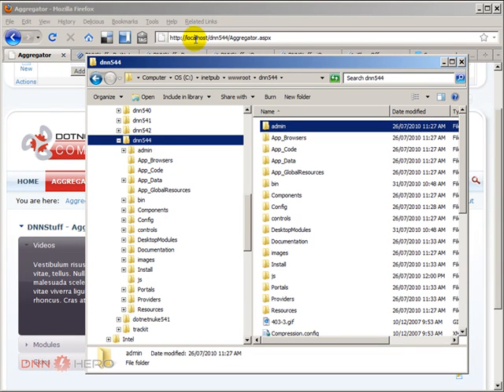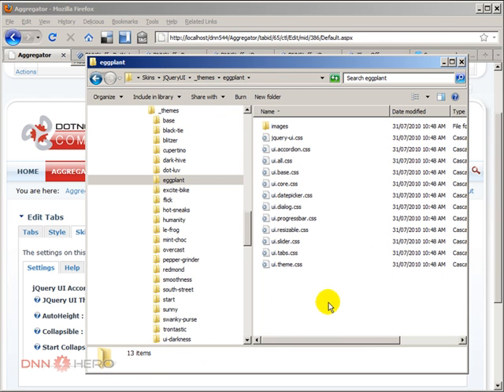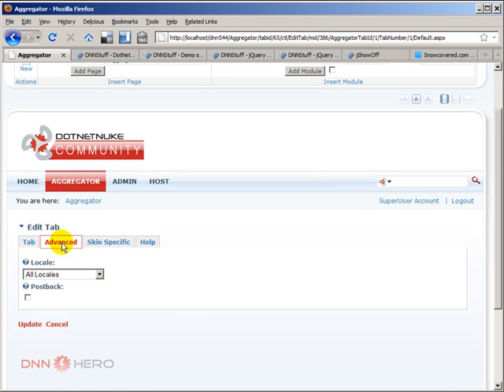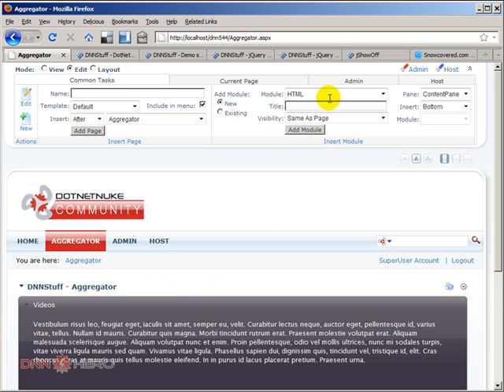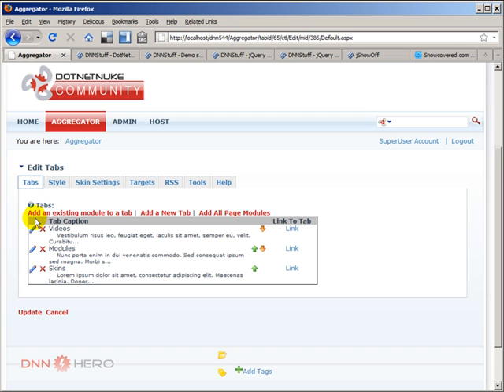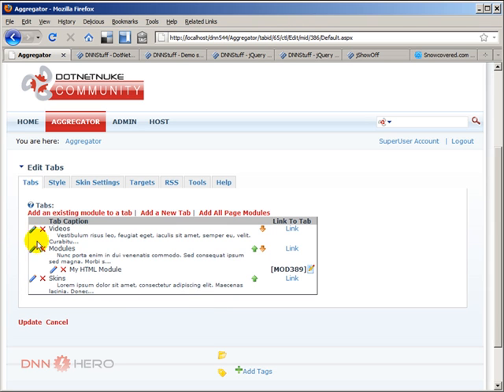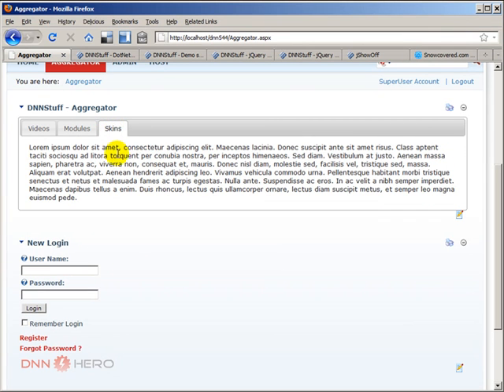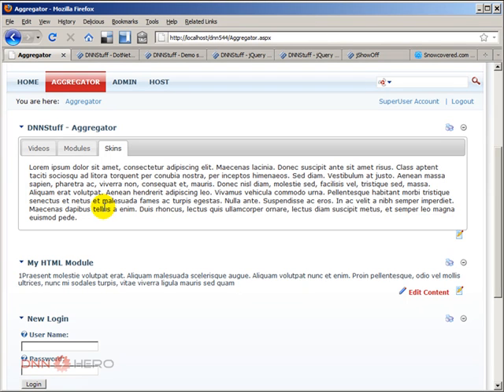DotNetNuke Tutorial, More of Aggregator module by DNNStuff - Video #101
- This video will cover more advanced features from the DNNStuff Aggregator module for DotNetNuke.